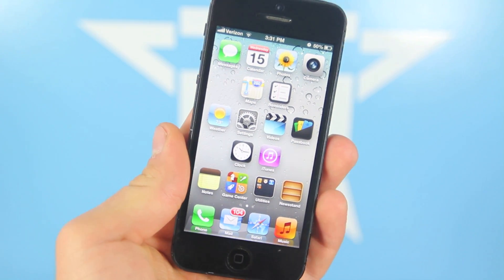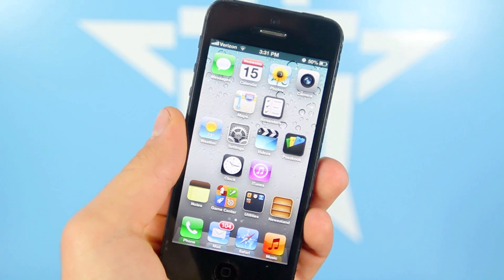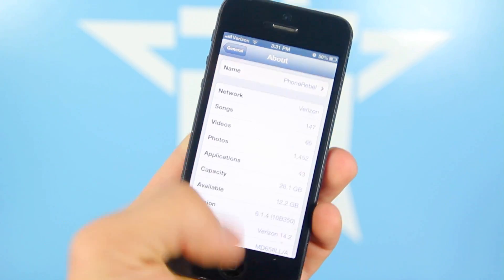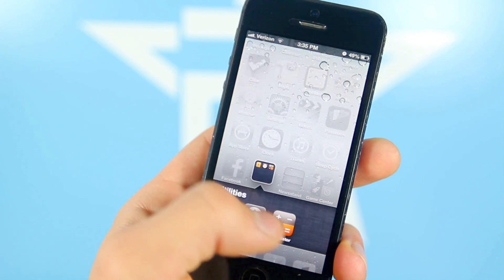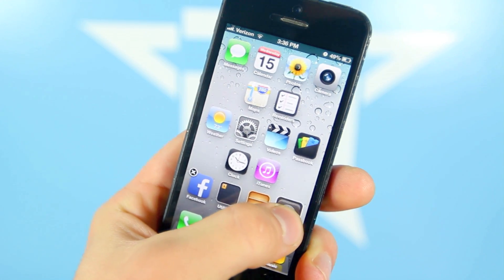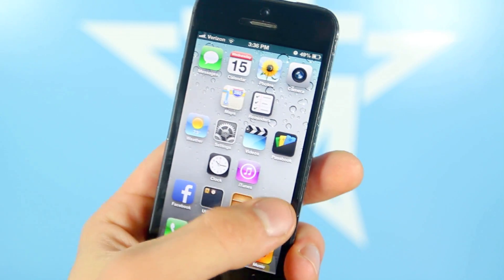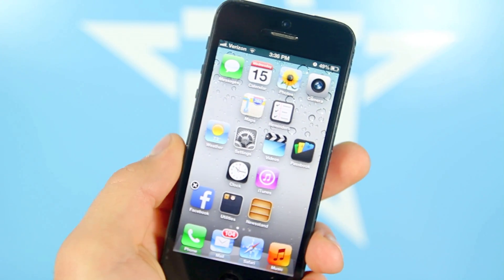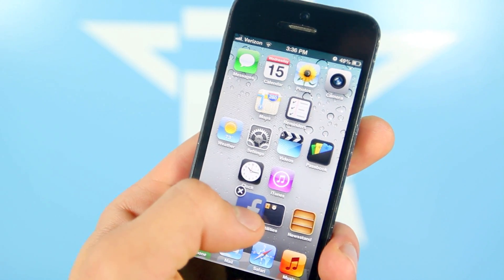NEW Blank Spaces Glitch for iPhone, iPod Touch & iPad! No Jailbreak Required!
Learn How To Customize iOS 6.1.4, 6.1.3, 6.1.2 & Below By Adding Blank Spaces! Works on iPhone, iPod Touch & iPad With NO Jailbreak Required!